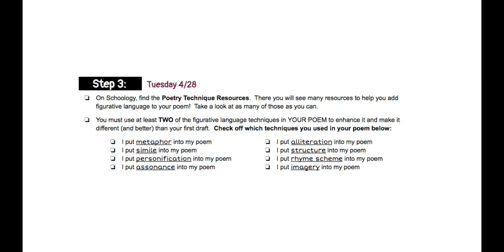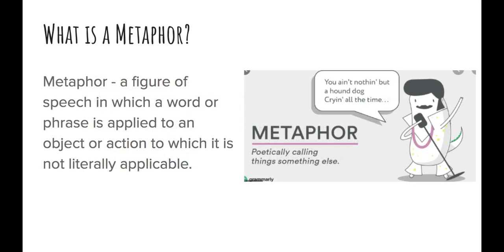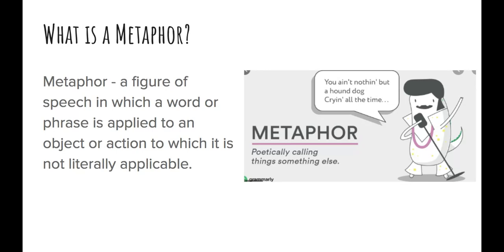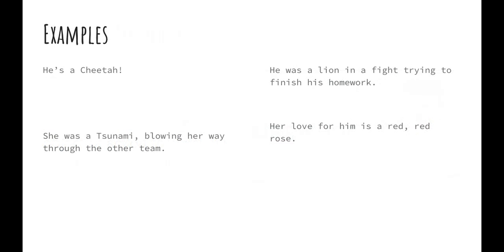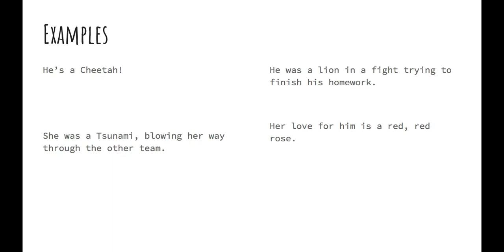Metaphors - Google Slides